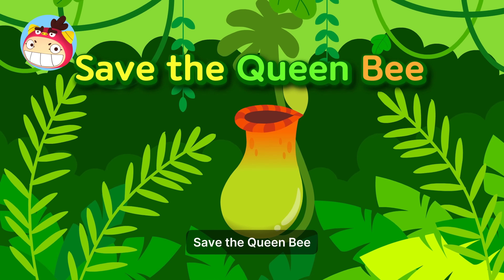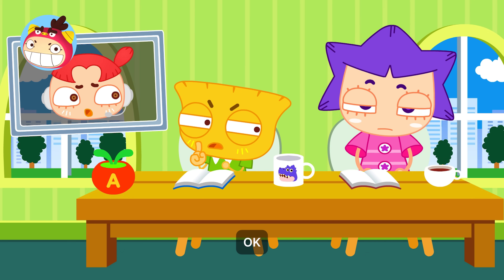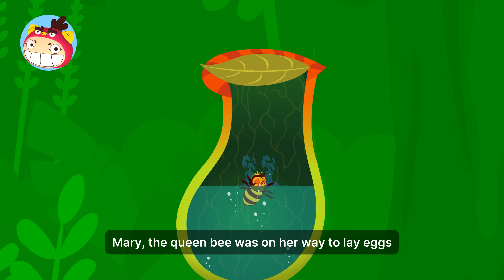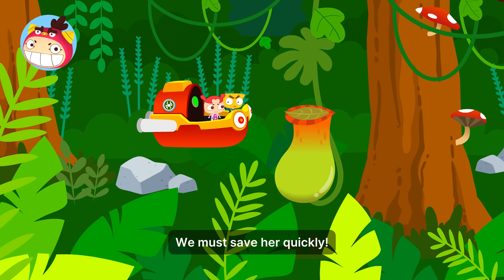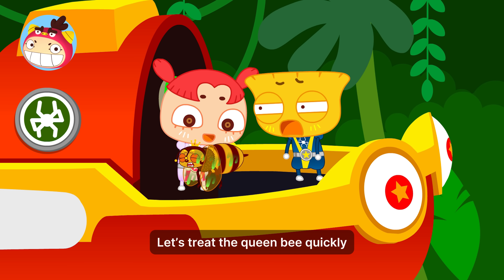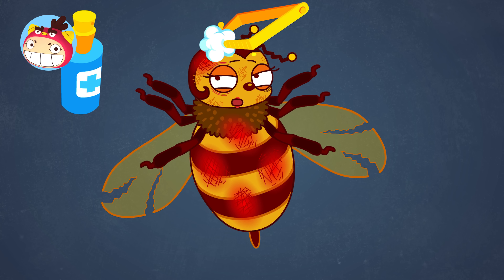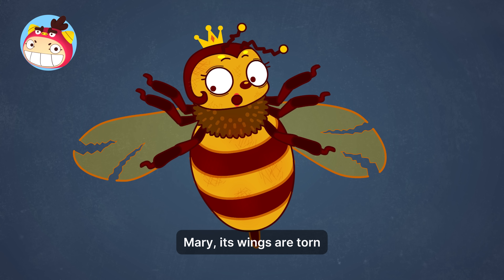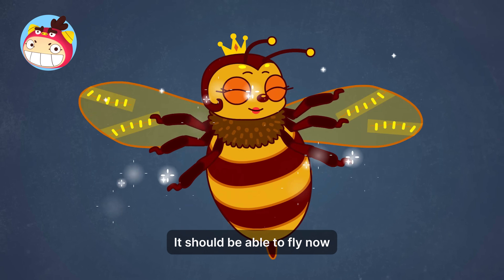Insect Rescue Team to the Rescue! Saving the Queen Bee from a NEPENTHES🐝 | Animation for Kids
Oh no! The queen bee is trapped inside a NEPENTHES!
Mary and Robbie, the brave heroes of the Insect Rescue Team, rush to the scene to save her and treat her injuries.
This heartwarming educational animation teaches kids about the wonders of nature and the importance of respecting all living creatures.

Perfect for: 🌱 Nature learning
🐞 Curious kids who love insects
🧒 Preschool & elementary education